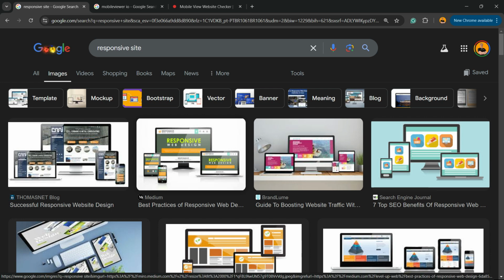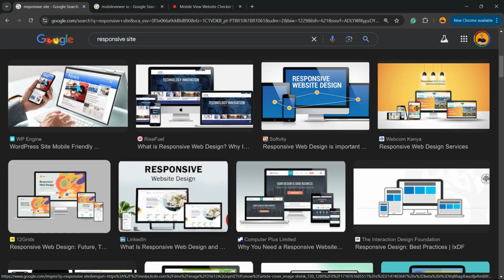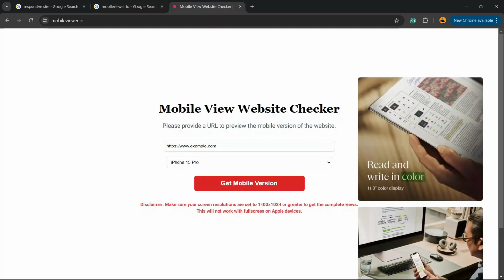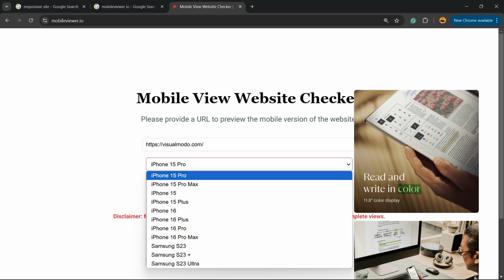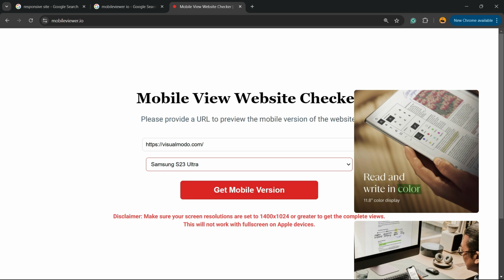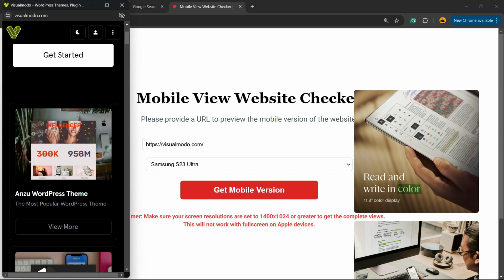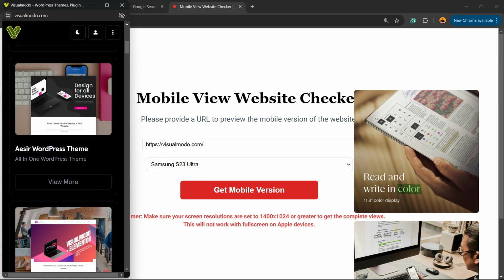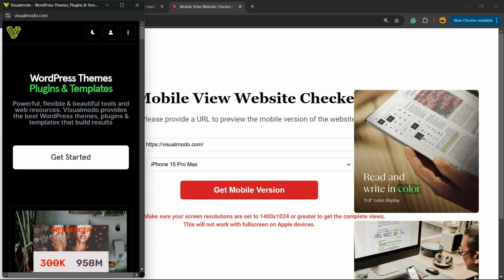How To Test Your Website Responsive View in Different Mobile Phones Online?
Is your website mobile-friendly? 🤔 In this tutorial, we’ll show you how to test your website's responsive view on different mobile devices online without the need for physical devices. Ensure your site looks perfect on smartphones, tablets, and various screen sizes to improve user experience and SEO! 🚀

💡 What You’ll Learn in This Video:
🔎 Tools to test your website on multiple mobile phone resolutions.
📱 How to preview your site on popular devices like iPhone, Samsung Galaxy, and more.
🛠️ Step-by-step guide to using free online responsive testing tools.
⚙️ Why responsive design is critical for SEO and user satisfaction.
🌟 Tips to fix responsive issues and optimize your site for all devices.
📢 Why Test Responsiveness?
More than 60% of web traffic comes from mobile devices! A responsive website ensures your visitors stay engaged, improves your Google rankings, and helps you avoid costly bounce rates.

💬 Share Your Experience:
What tools are you using to test your site's responsiveness?